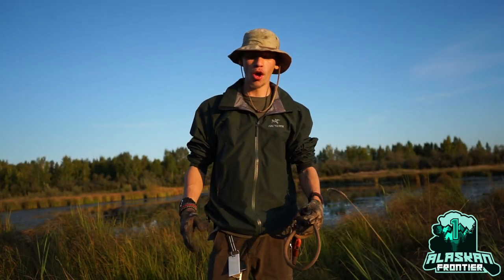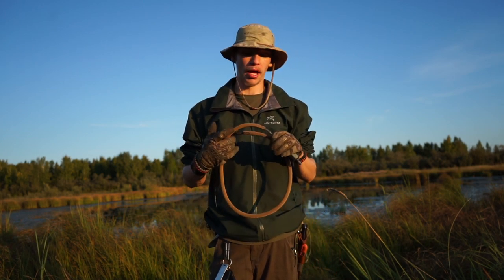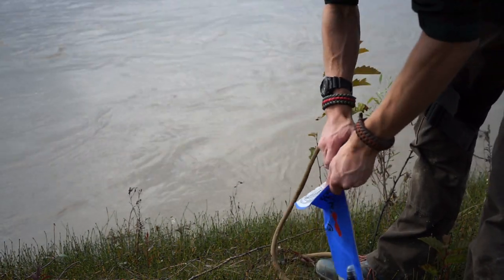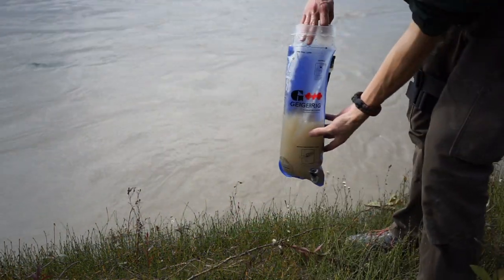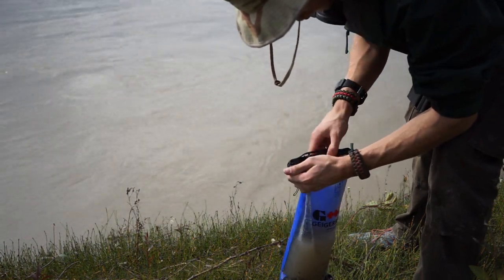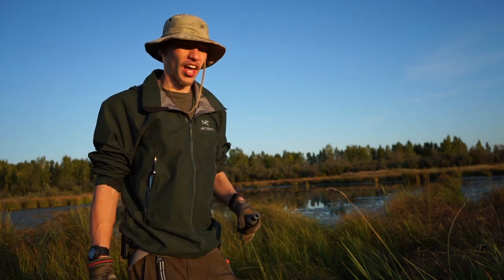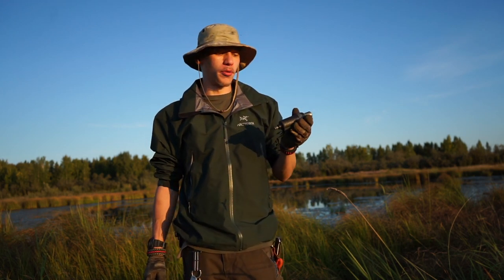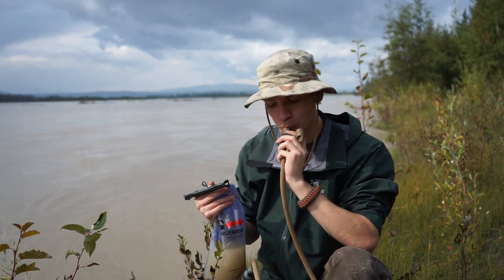Aquamira Frontier Max Water Filter Review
In the video we take a look at this awesome little in-line water filter for use in water bladders. So let's jump into this and discuss my personal experiences with this filter, from how I use it, to its pro's and con's.